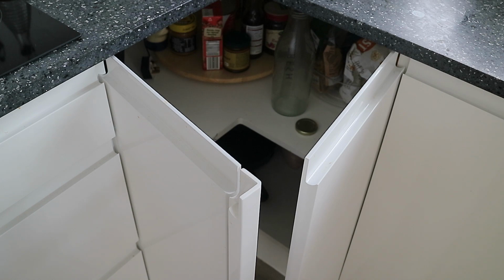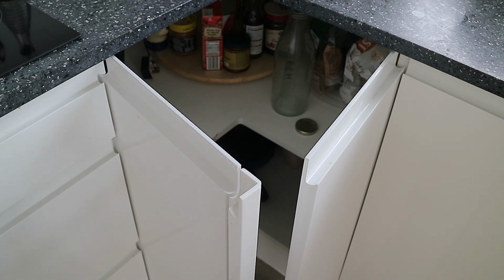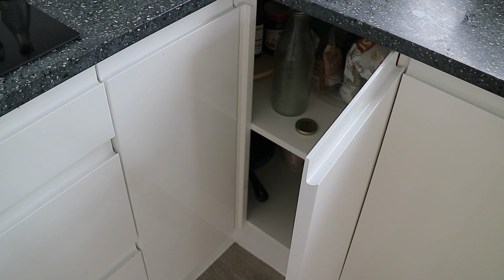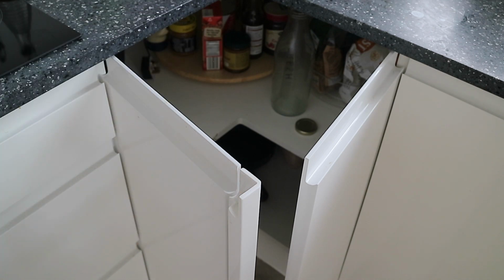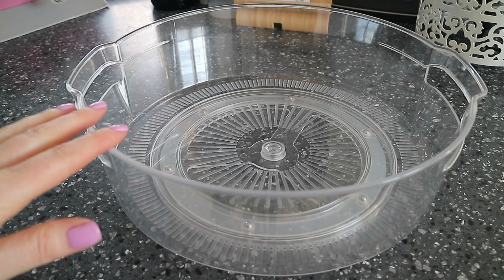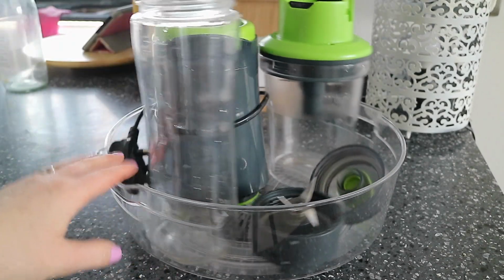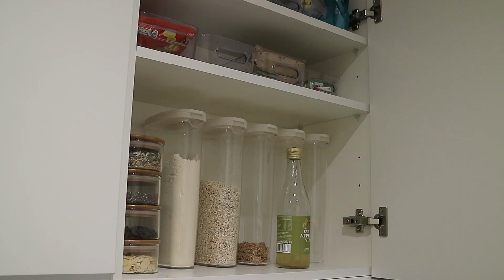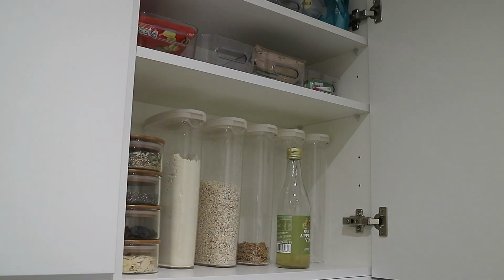SPRING CLEANING KITCHEN CUPBOARDS & ORGANISING AWKWARD KITCHEN CUPBOARDS Ep. 3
SPRING CLEANING KITCHEN CUPBOARDS & ORGANISING AWKWARD KITCHEN CUPBOARDS Ep. 3 -  Welcome to Episode 3 of my 2021 Spring Clean With Me. Enjoy! Laura Xx

GLASS BOTTLE WITH BPA FREE LID*
FAIRY ANTIBACTERIAL WASHING UP LIQUID*
STARDROPS WHITE VINEGAR*
SPONTEX KITCHEN KIT*
MINKY M CLOTH*